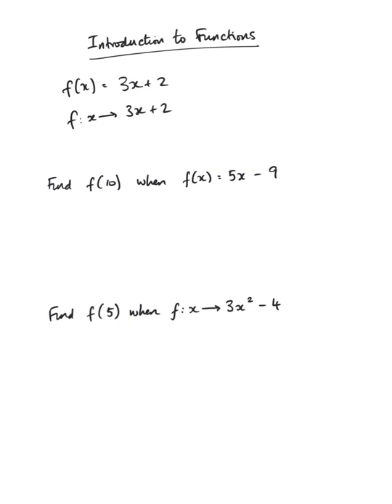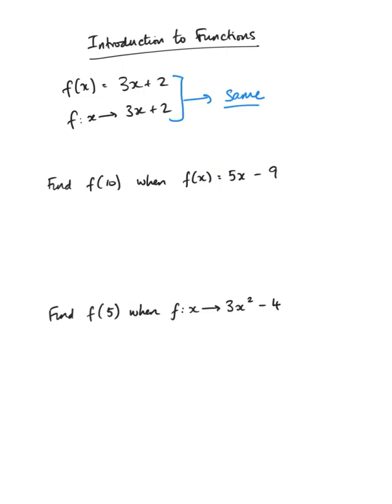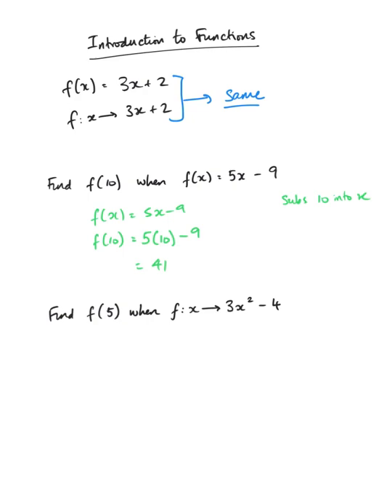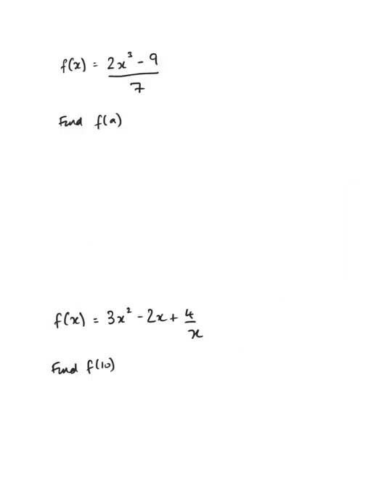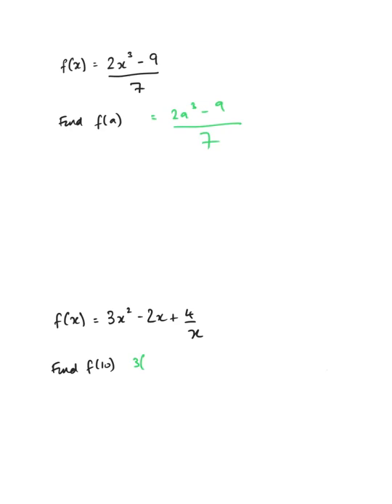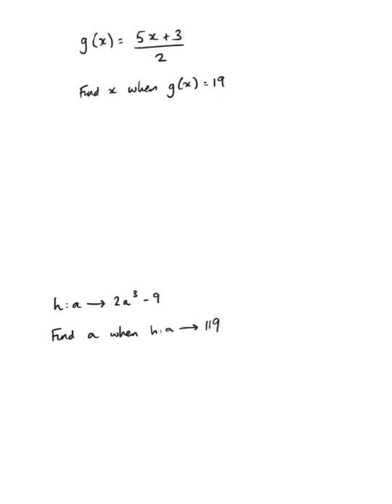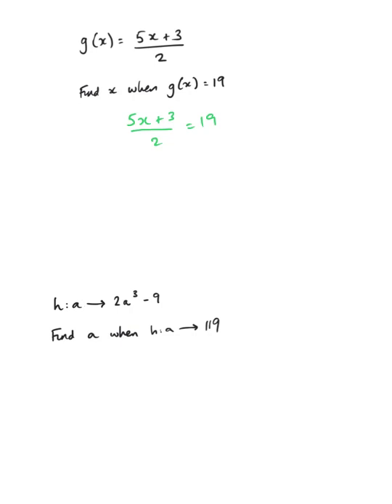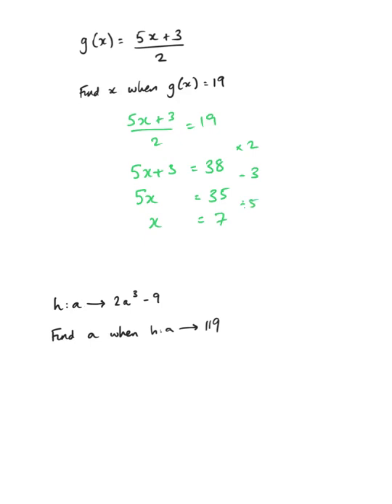An introduction to functions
Find the value after a function is applied, and what gives this answer?